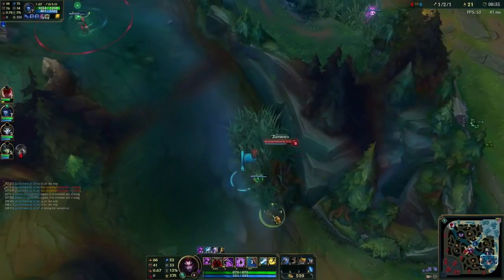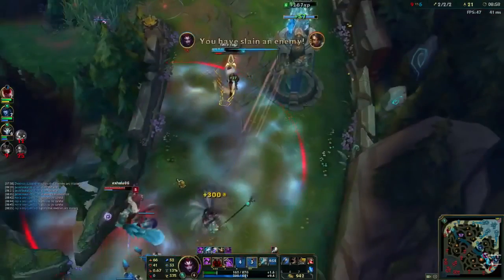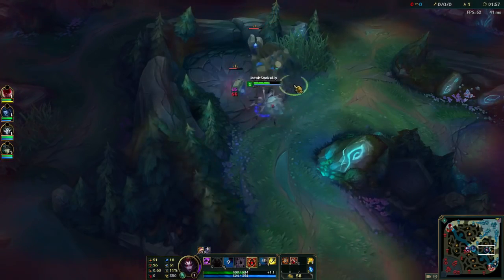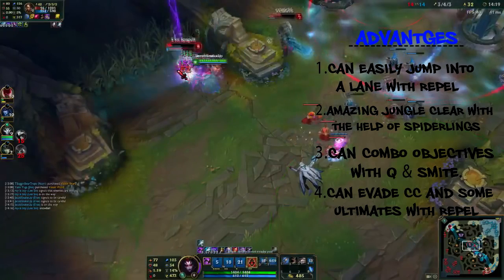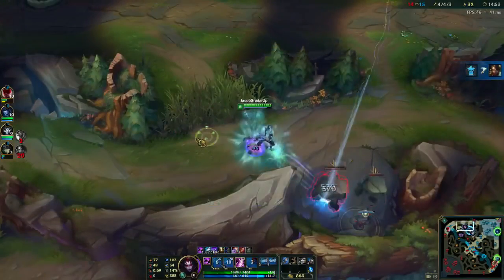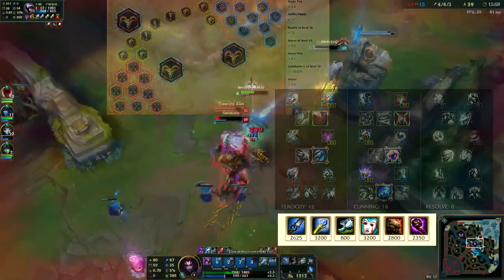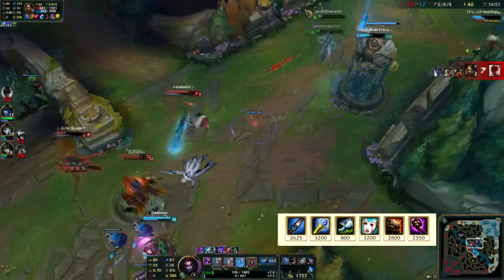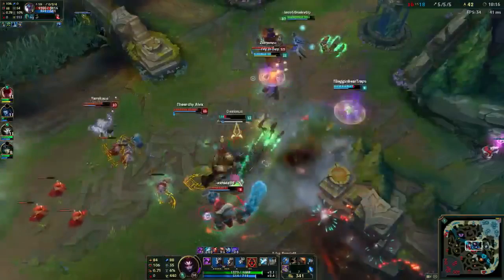Season 6 Elise Jungle Guide For Beginners | League of Legends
Runes Masteries Elise JUNGLE (SKT MaRin) Gameplay GUIDE S6 Season 6 LOL League of Legends Runes: Masteries: .

In this video I talk about what it takes to gain LP and climb the ranked ladder with Elise! The things I talk about cover all of the small tactics that make elise a top .

이상혁 Faker (이상혁 - 페이커). Faker SKT T1 이상혁 Youtube Stream: Lee Faker 페이커 Sang-hyeok. Fan Faker Live Stream . Faker is Xpeke rival.